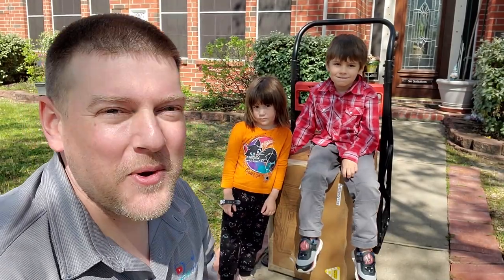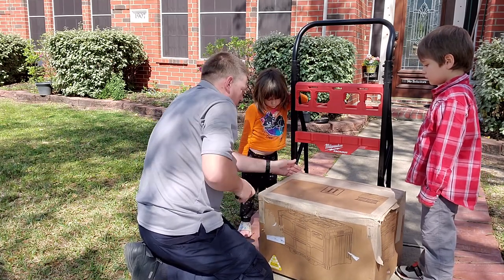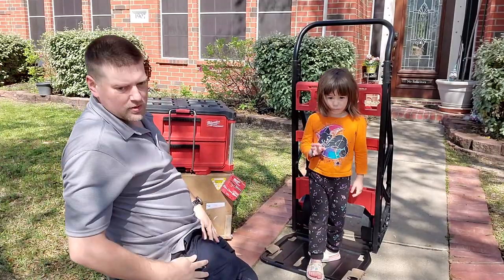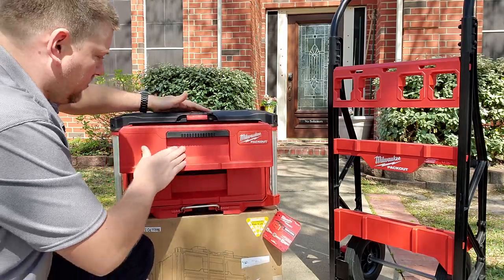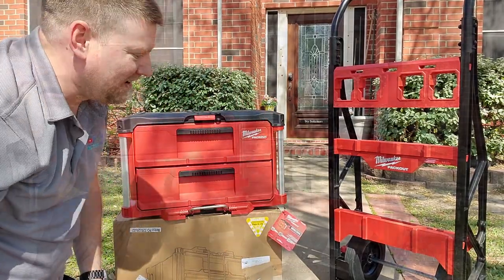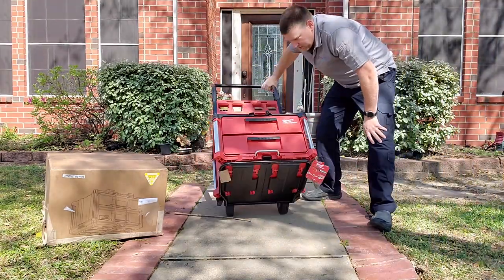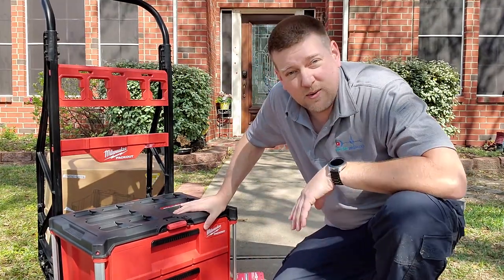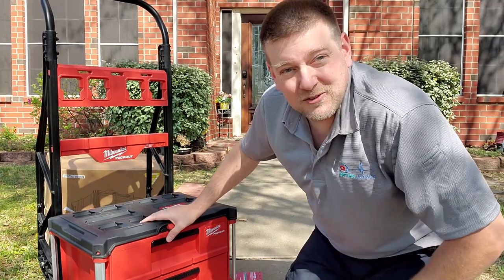Milwaukee Packout Drawers Are Finally Here!!!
I have waited for 9 or so months - through rumors, press releases and delays. Today my Milwaukee Packout Drawers finally arrived. - Let's take a look!

Packout 2 wheel utility cart: 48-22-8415
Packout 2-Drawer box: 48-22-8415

Half Pack Organizer
PackOut Dolly
PackOut Socket Set
PackOut Vacuum